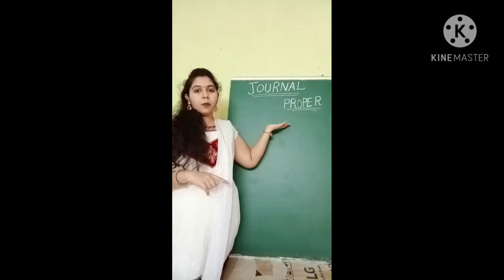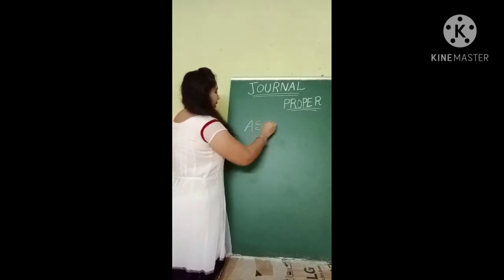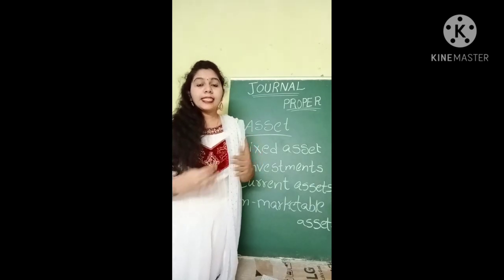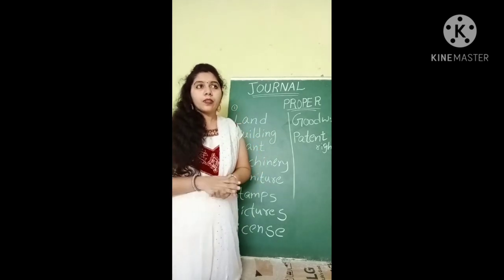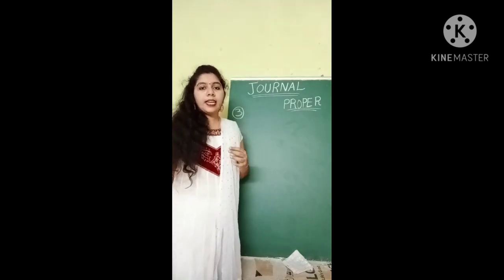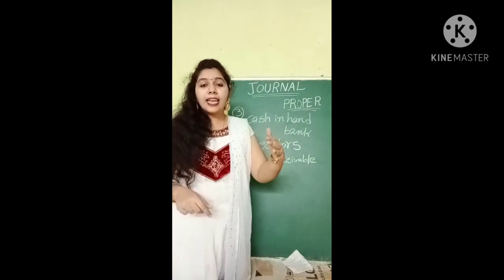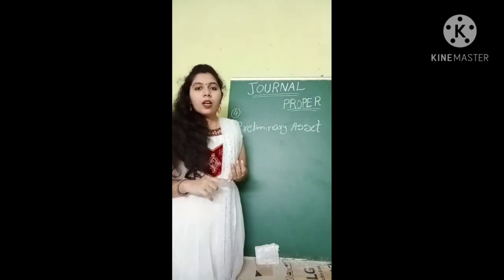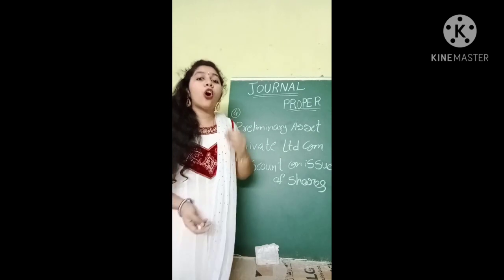do u know we have 24 types of assets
types of assets